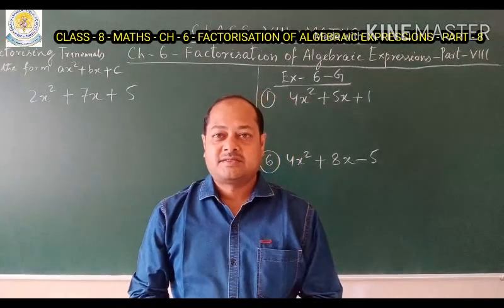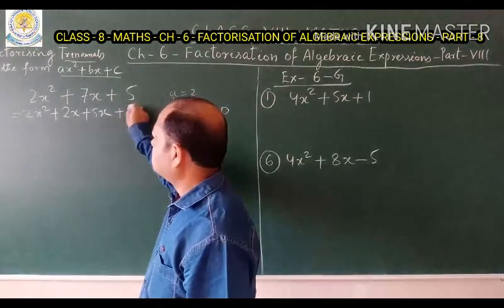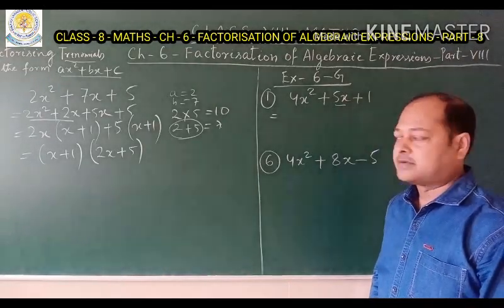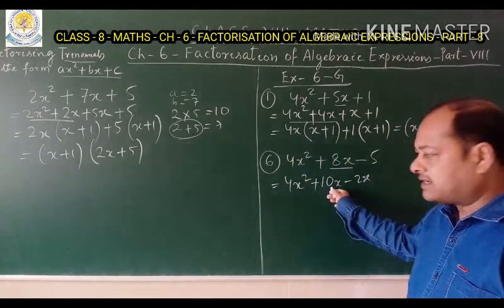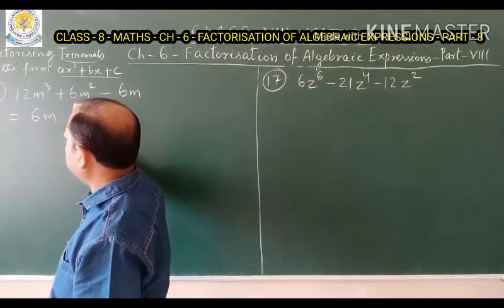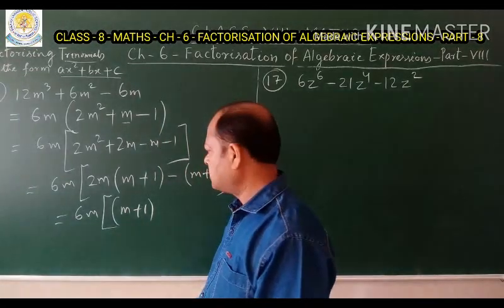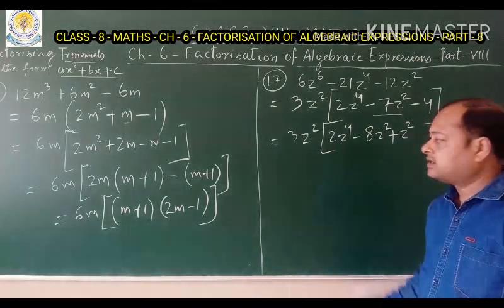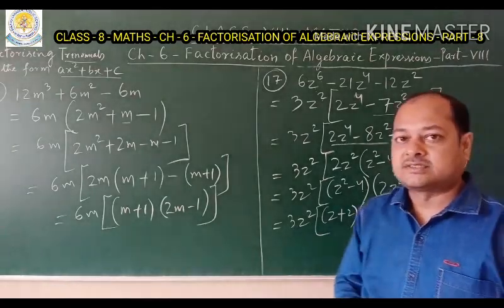Cl 8 Maths Ch 6 Fact of Alg Exp Part 8